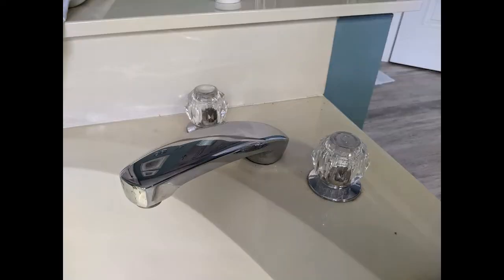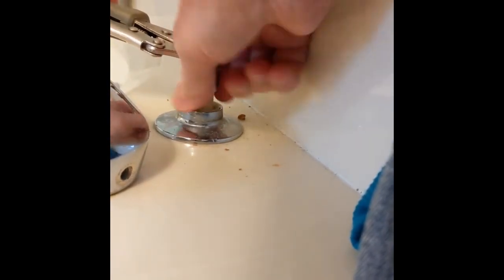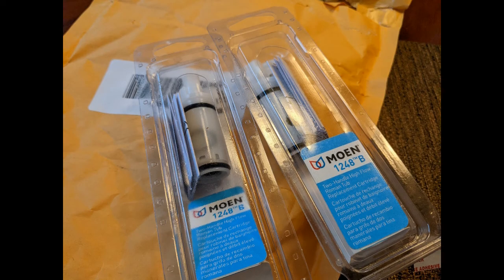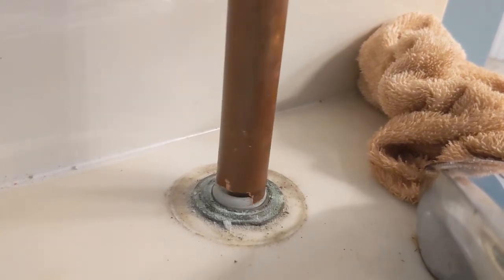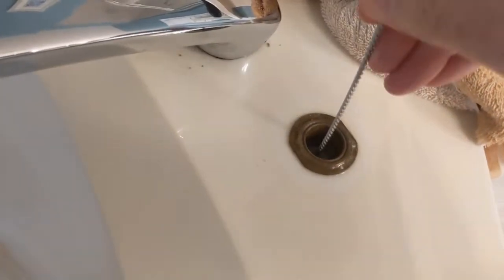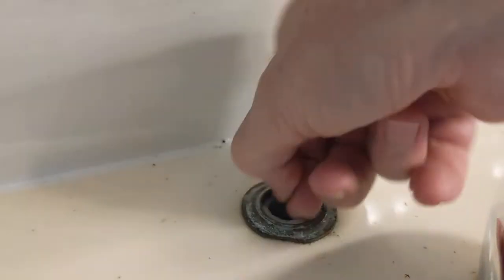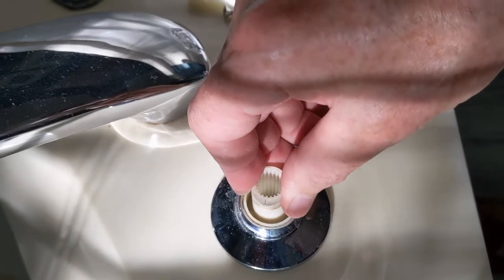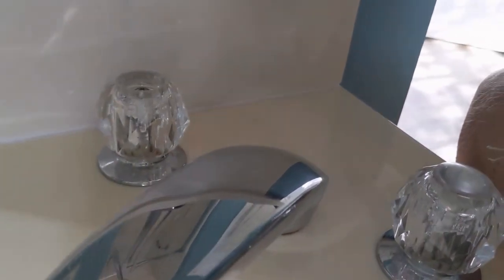Moen Roman Tub Faucet Dripping Repair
In this video I show you what I did to fix a Moen "Roman Tub" dual handle faucet (Chateu Two-Handle Garden Tub Faucet) that was dripping.

This model, 4902, uses cartridges, so the video shows the process of accessing and pulling the old cartridges and replacing with new cartridges.  The cartridges are down pretty far in the valve body, so a special tool is required to get the cartridge nut out.  The cartridges I needed were the older Moen 14891, but these are similar to the common Moen 1224 cartridge.

The cartridge nut removal tool, Moen 14272 works with 1224, 1234, and 1248, as well as my old 14891, and probably more.  I did not buy the tool.  Instead, I made a tool out of 3/4 copper pipe to remove the nut.

The video includes some of my initial research, and how I approached the problem, looking at the instructions on the Moen site, as well as what people were saying on Amazon about the nut removal tool.

This might not be the right way, the perfect way, the way you'd do it, the way a professional would do it, but it's the way I did it, and it happens to have solved the problem.  Enjoy!